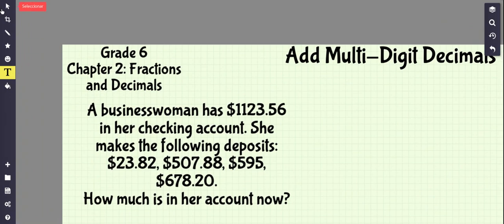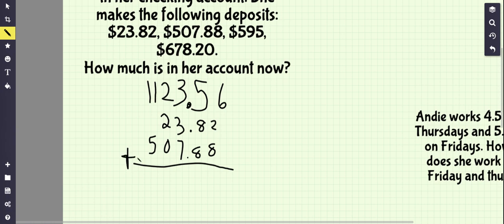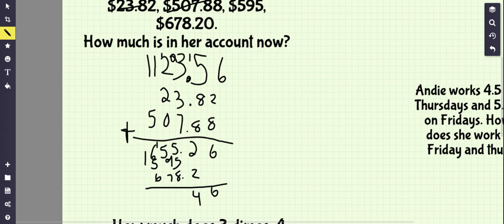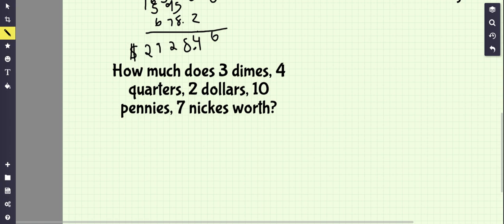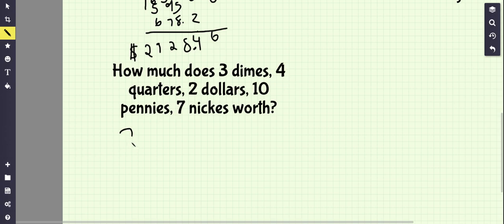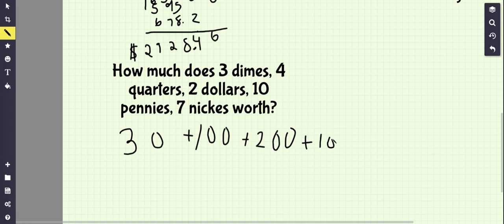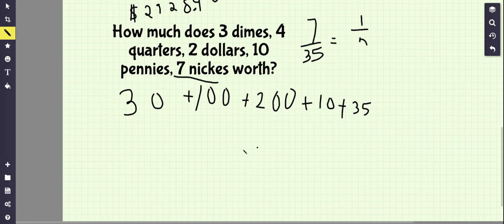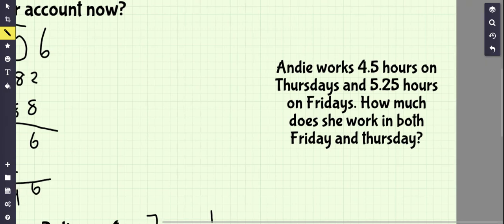Lesson 2-1: Add Decimals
Chapter 2: Fractions and Decimal Operations